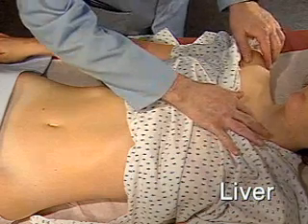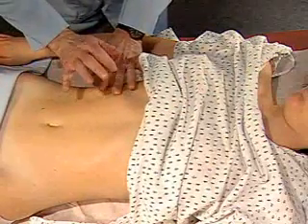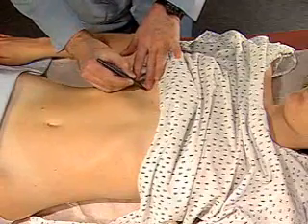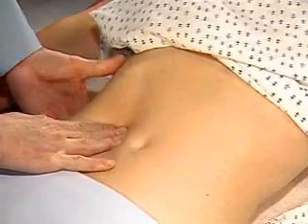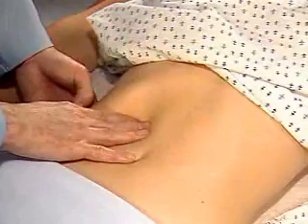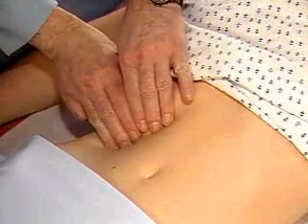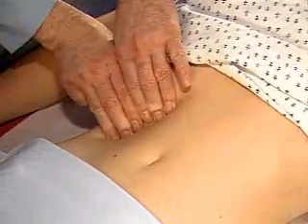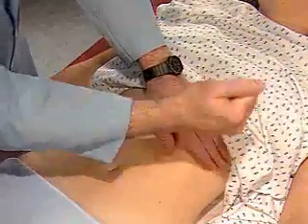IVMS ICM-ABDOMAN-06 Liver